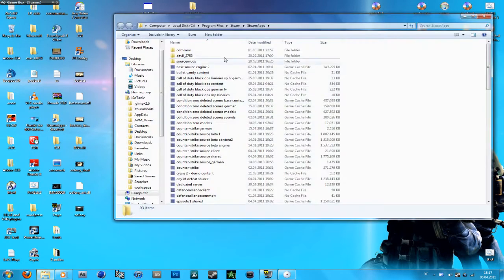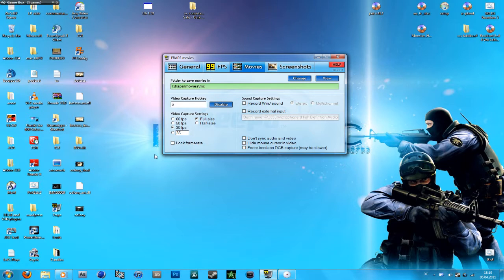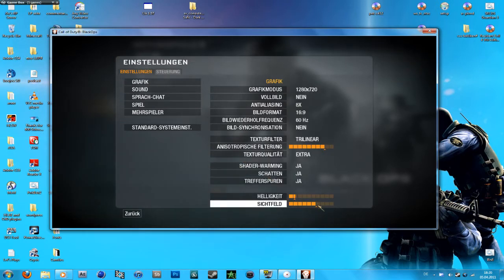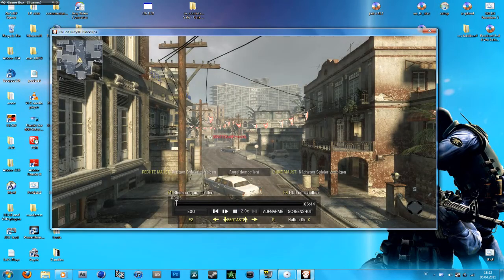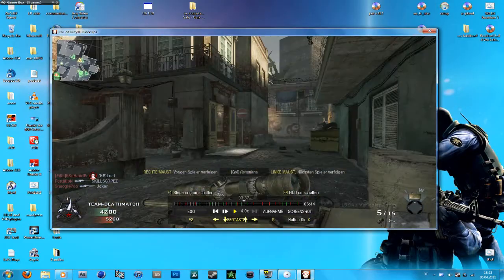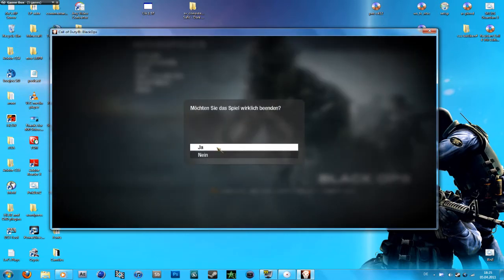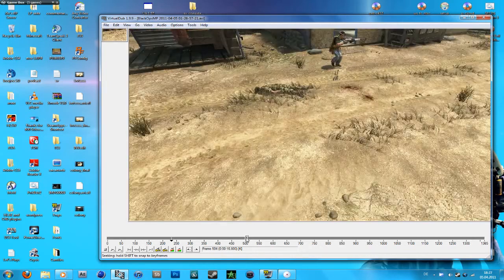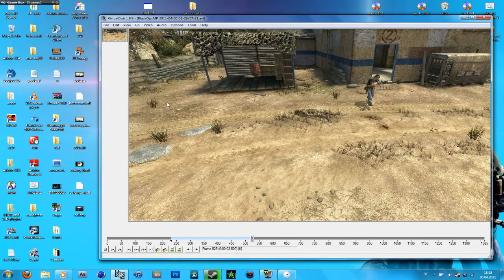CoD Black Ops recording tutorial.wmv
xy0 render Tutorial. have fun do some sick BO movies now!
Also I had a cold as i made the tutorial so maybe you misunderstand me in some parts ;)
You'll need FRAPS and Virtual Dub for this!